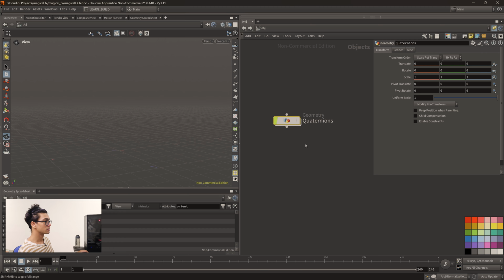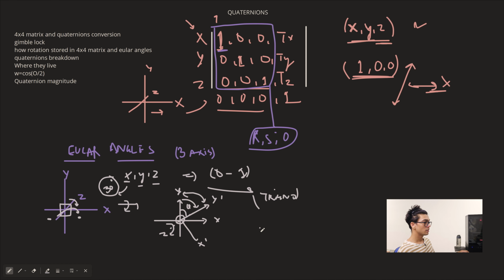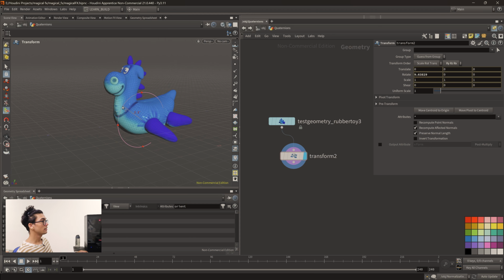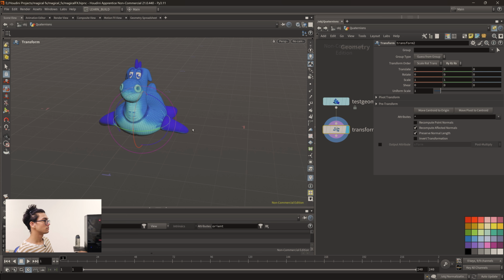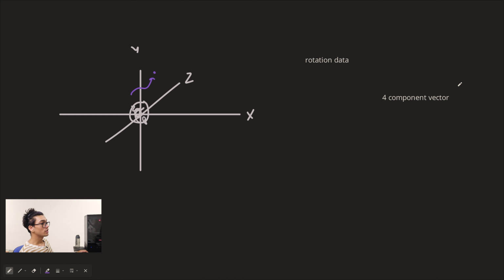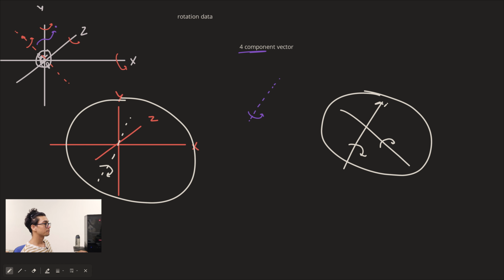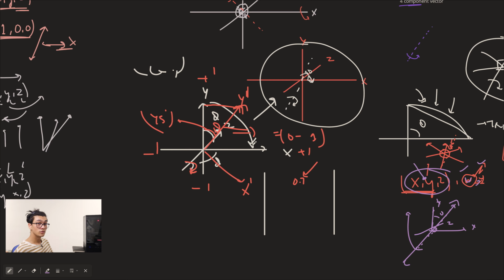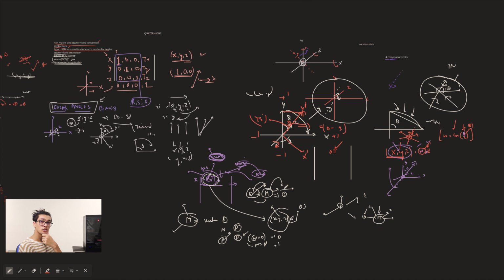PART 7: QUATERNIONS & ROTATIONS I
This video is about rotations and quaternions. This video cover the concepts I came up with while i was learning about rotations. I break this notorious concept down into simple pieces so It can be easy to comprehend.

4x4 Matrix rotations
Quaternions
Eular Angles
and more